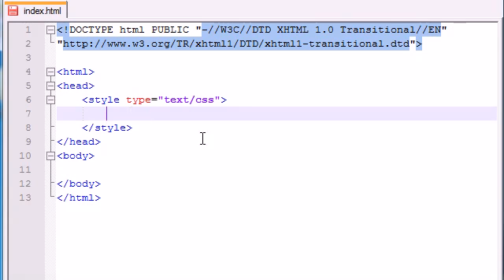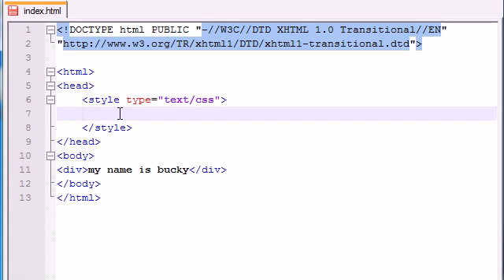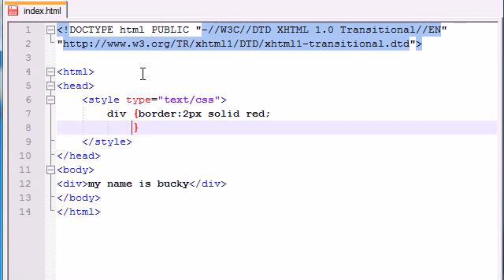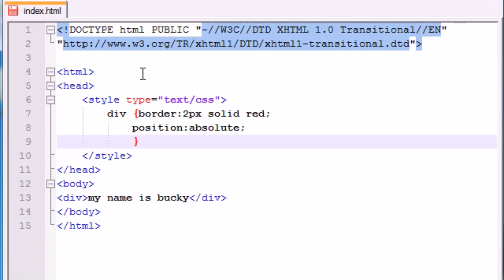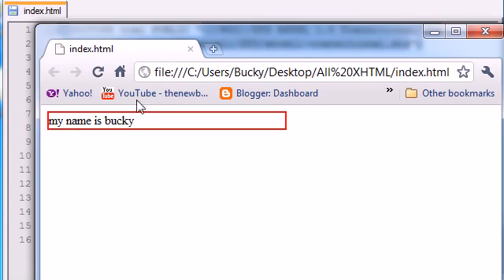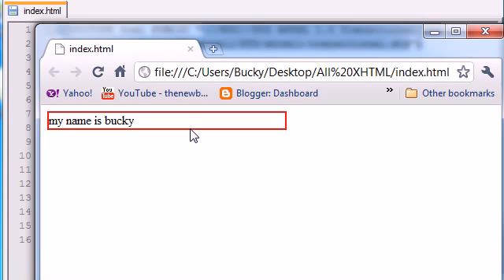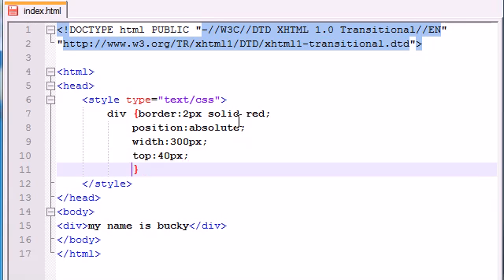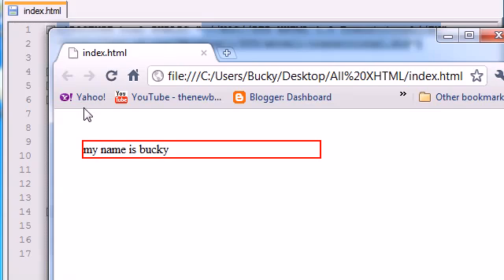XHTML and CSS Tutorial 29 div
div